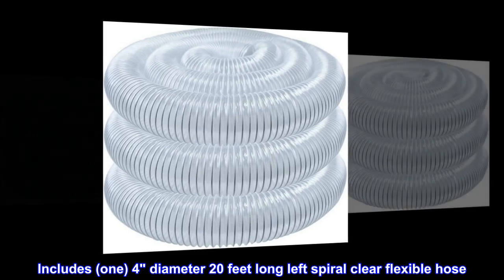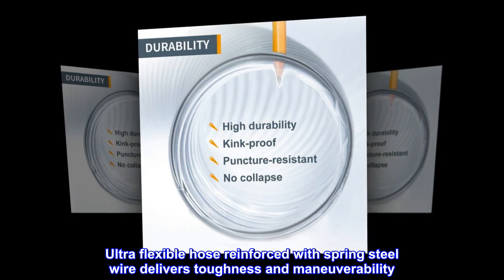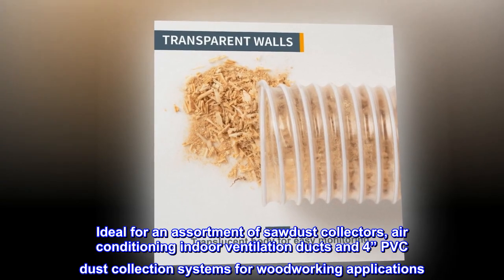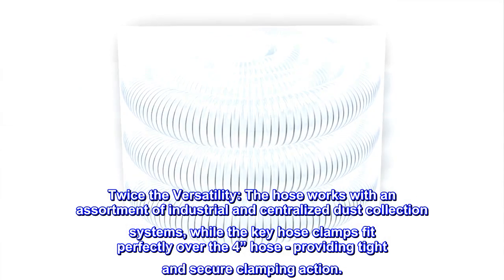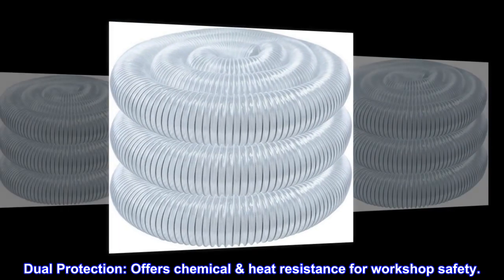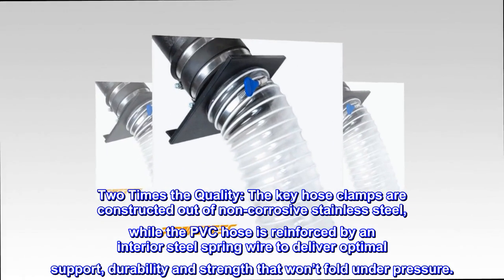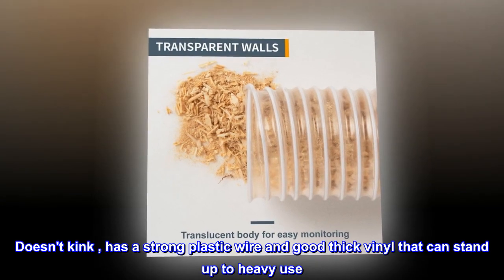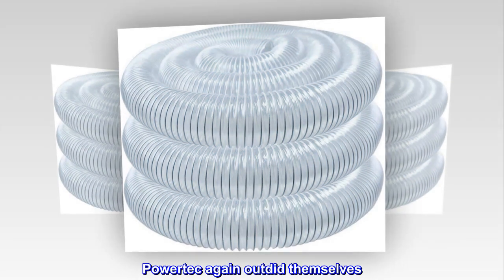POWERTEC 70143 PVC Dust Collection Hose (4 Inch x 20 Feet), Flexible Clear View Heavy Duty PVC Hose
Includes (one) 4" diameter 20 feet long left spiral clear flexible hose
Made from high quality PVC for durability, strength and easy installation
Ultra flexible hose reinforced with spring steel wire delivers toughness and maneuverability
Perfect for any clear view dust collection system – allowing you to monitor dust/ debris separation and vapor/ smoke filtration
Ideal for an assortment of sawdust collectors, air conditioning indoor ventilation ducts and 4” PVC dust collection systems for woodworking applications
Twice the Versatility: The hose works with an assortment of industrial and centralized dust collection systems, while the key hose clamps fit perfectly over the 4” hose - providing tight and secure clamping action.
Dual Protection: Offers chemical & heat resistance for workshop safety.
Two Times the Quality: The key hose clamps are constructed out of non-corrosive stainless steel, while the PVC hose is reinforced by an interior steel spring wire to deliver optimal support, durability and strength that won’t fold under pressure.

Perfect hose for my dust collection system
I used this hose to extend my collection system and it's ideal. Doesn't kink , has a strong plastic wire and good thick vinyl that can stand up to heavy use. I used quick clamps for any clogs and so far so good. Powertec again outdid themselves